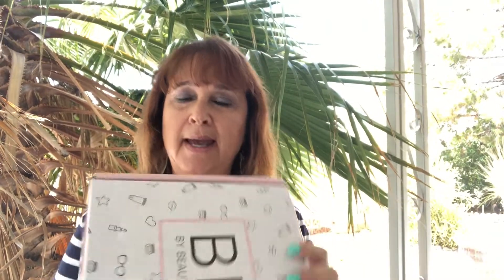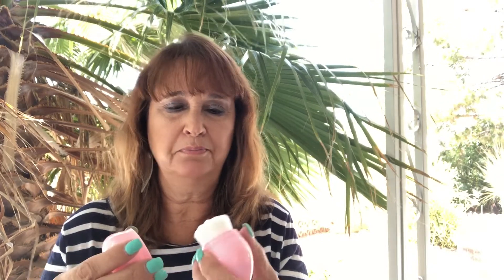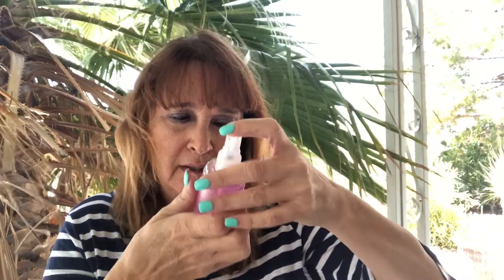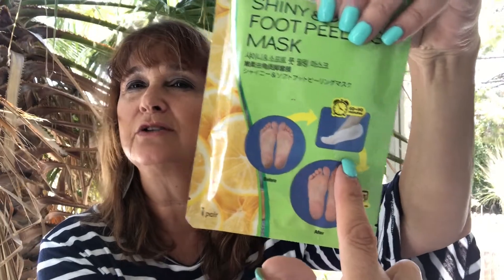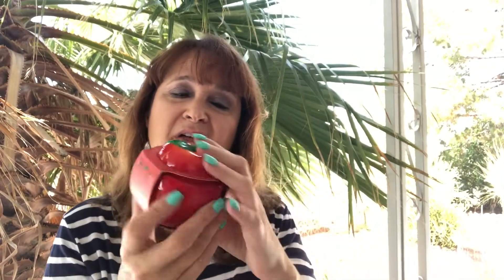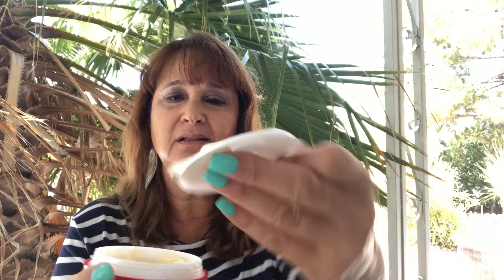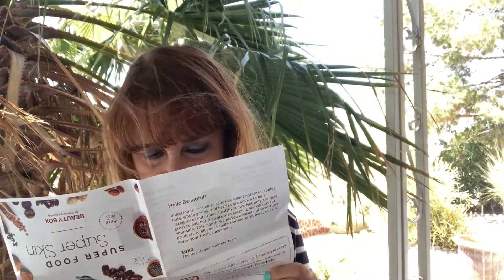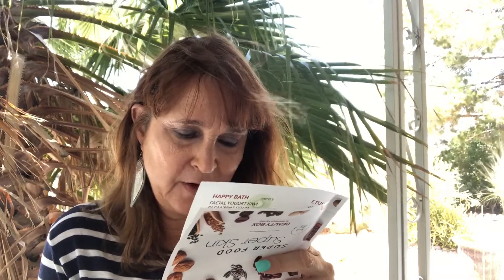🌷🌷New Subscription Box🌷🌷Beauteque Beauty🌷🌷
This box is $24 a month and well worth it🌵🌵

Beautique Box.com and receive 10 percent off your first box.
They do have masque monthly for $13 a month.

Sign up for Mercari store and get $10 OFF your first purchase.

LuxuryDivas.com

Use code Robyn 5

I do not get paid for these videos, they are just my honest view.

Instagram is  Robyns_Closet_18